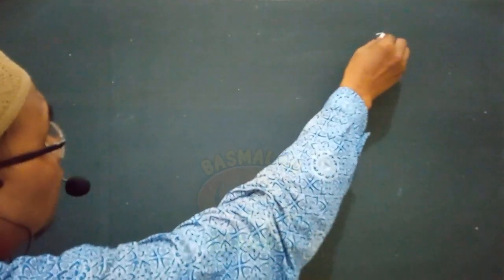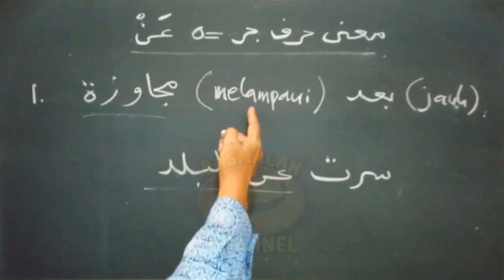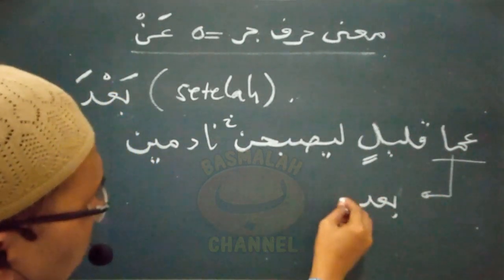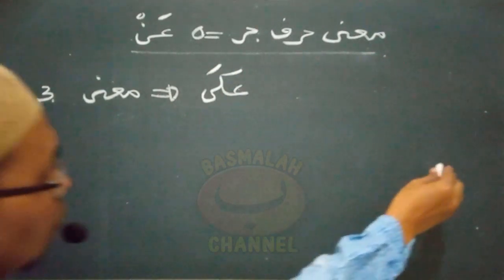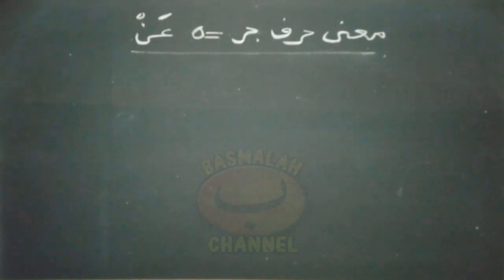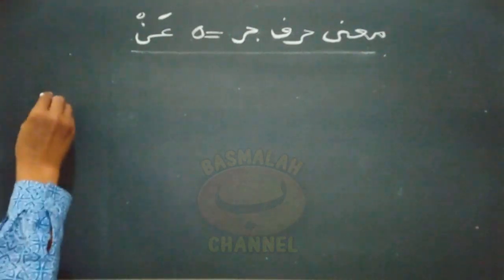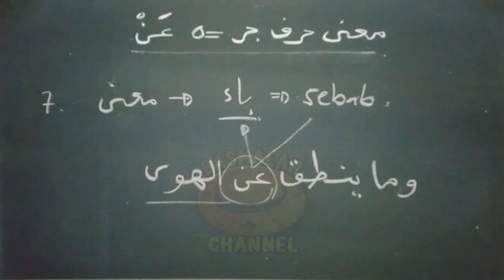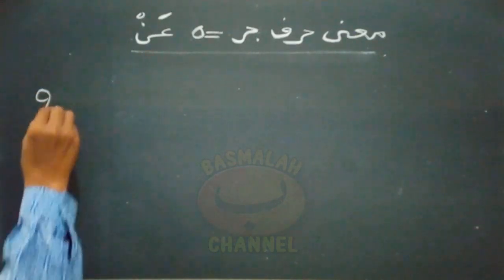BELAJAR NAHWU - SHORROF : Makna dan Fungsi Huruf Jer 'AN (عن) - kaidah nahwu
Makna dan Fungsi Huruf Jer 'AN (عن)
•  مجاوزة / بعد (jauh melewati)
•  Bermakna بعد (setelah)
•  Bermakna على
•   تعليل (sebab/karena)
•  Bermakna من (dari)
•  Bermakna بدل (sebagai ganti)
•  Bermakna باء (sebab/karena)
•  إستعانة (menjadi perantara/media)
•  Sebagai huruf tambahan (زائدة)
•  Terkadang berperan sebagai kalimat isim

Bagi pemula yang baru ingin memulai belajar nahwu diharapkan untuk mempelajari video secara berurutan dari awal. Dimulai dari pembahasan tentang huruf hijaiyyah pada link video berikut :

Dan bagi yang sudah memiliki dasar, dipersilahkan mencari pembahasan video sesuai materi yang ingin dicari pada link berikut: